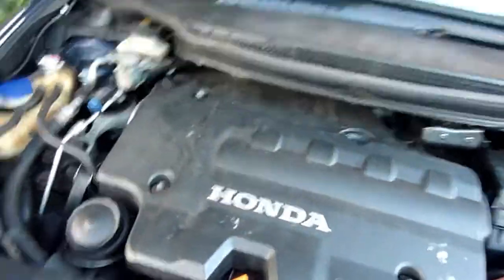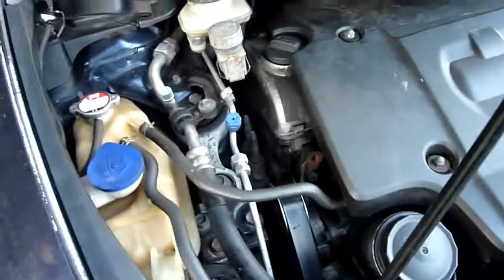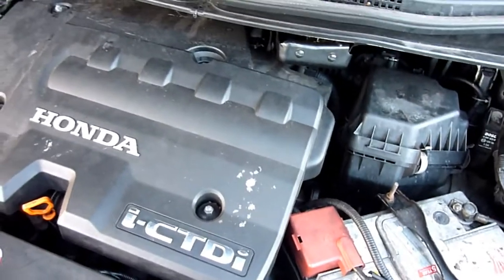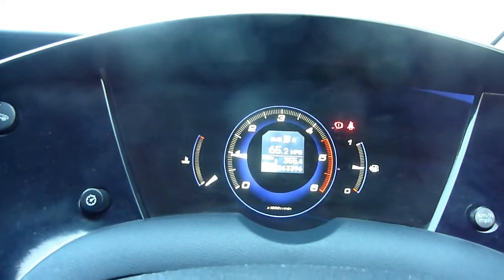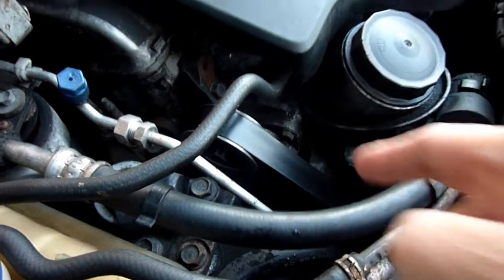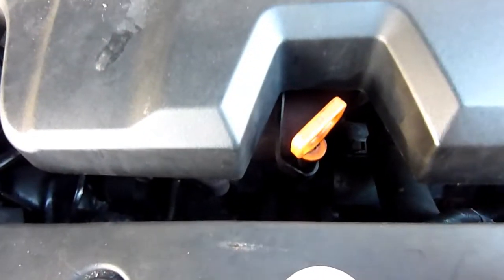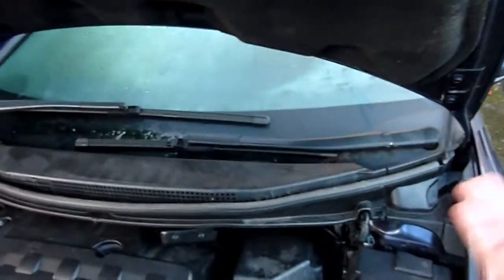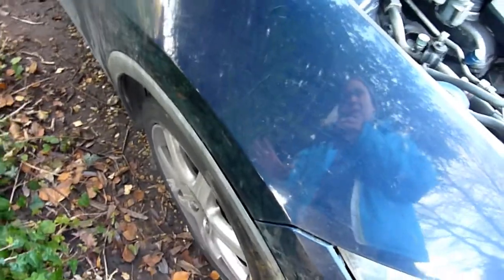Engine Bay is Too Hot - what to do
When the engine bay is too hot, it means excess friction is being produced. This leads to wasted energy that could have originally been used for moving the car. The test for the excess heat is when you open the hood/ bonnet of your car and feel a wall of heat from the engine bay. The car's components can be touched when the engine has been turned OFF. Usually worn bearing etc will produce scalding hotness, so be careful. You can use a heat detecting gun for safety.